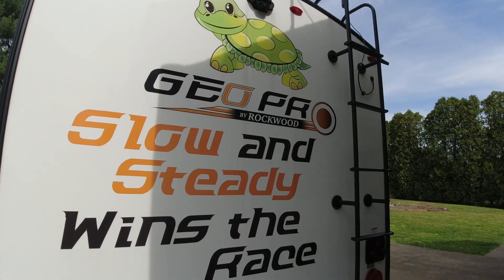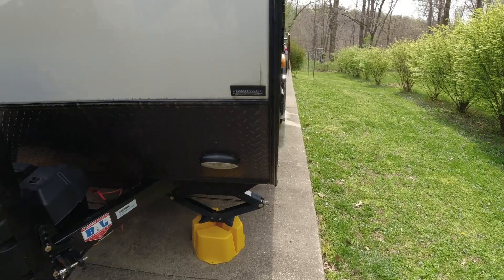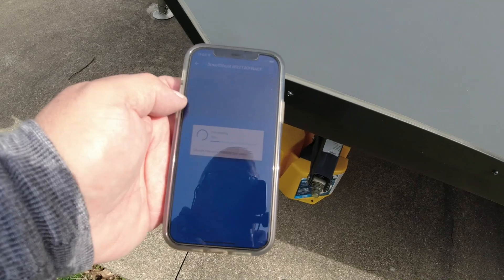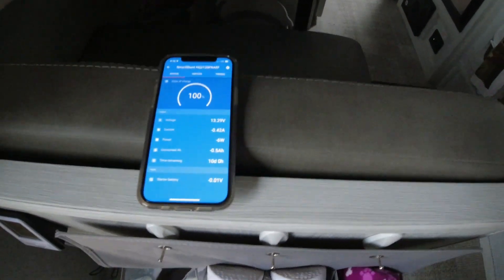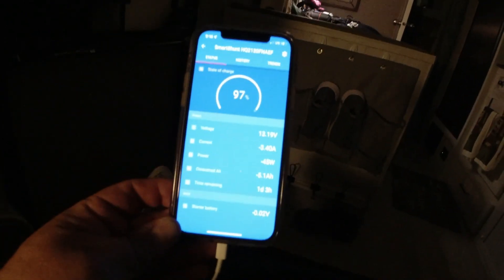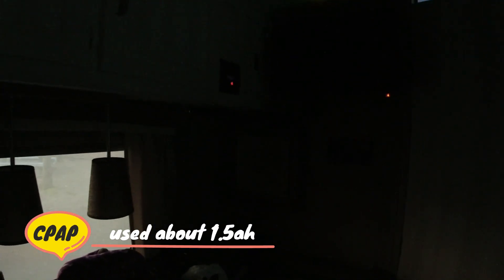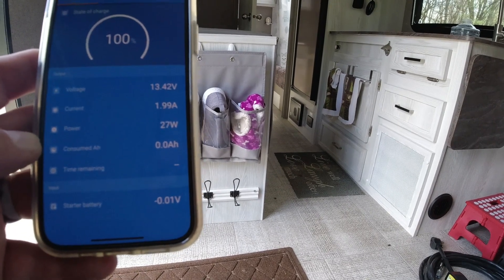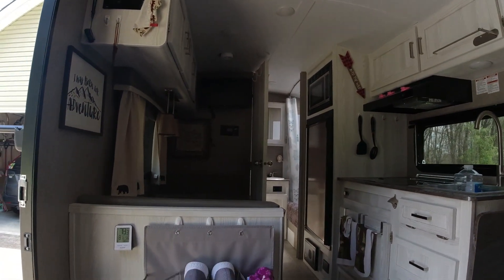Testing a 100ah Battleborn System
After installing a 100ah Battleborn battery along with a smart shunt, we took it out for a 2 day 1 night trip to see how well it did, I was pleased to see it did well and looks to be everything we need in the future for our off grid needs. Watch and see what battery readings I get over the short trip.

Below is the system I have.

Victron 15-amp Charger
500-amp Smart Shunt
Terminal Studs
9“ battery cable Red /black
3" battery cable Red /Black
Battleborn 100ah Battery